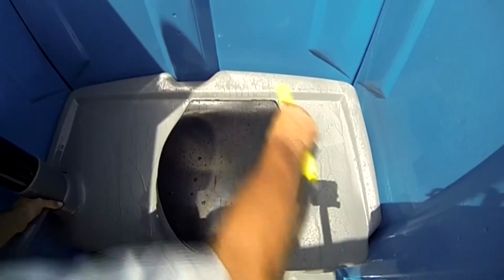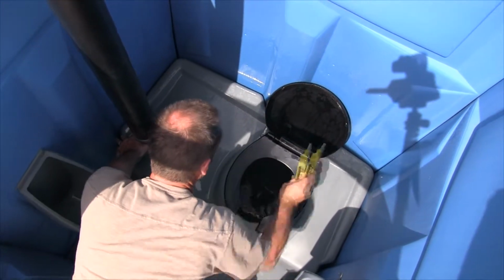Porta Dry blade